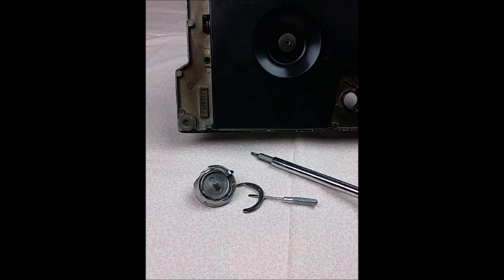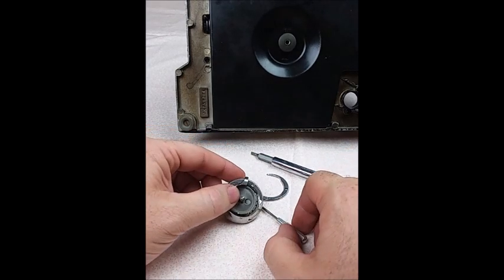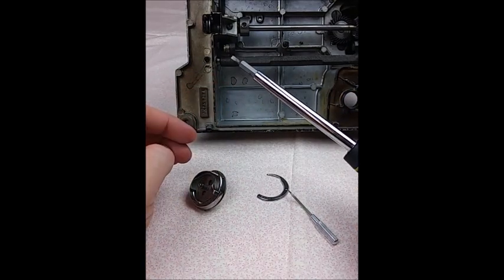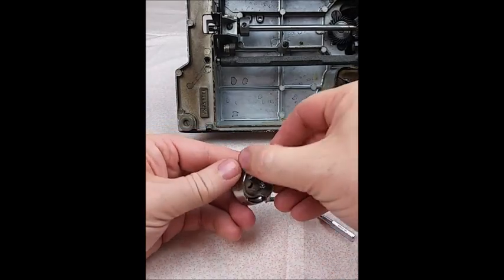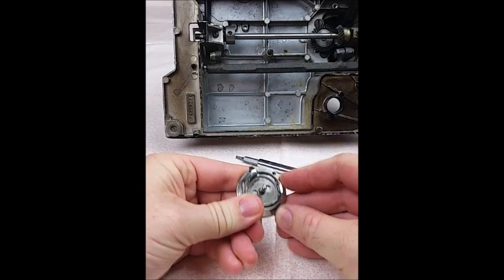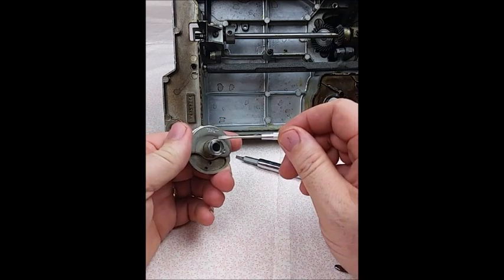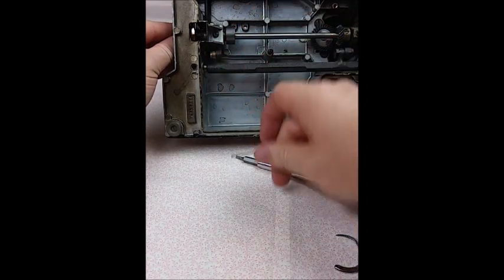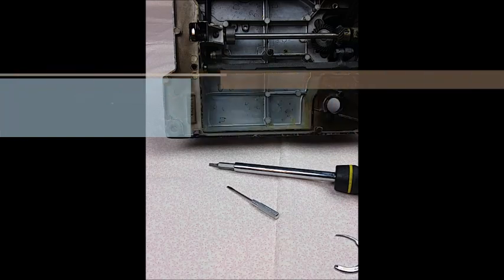Gib Hook Replacement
How to Replace the Gib Hook and Bobbin Case Assembly on a Singer Featherweight 221